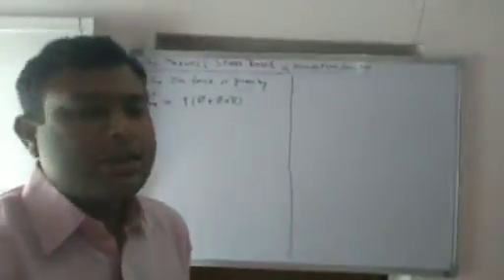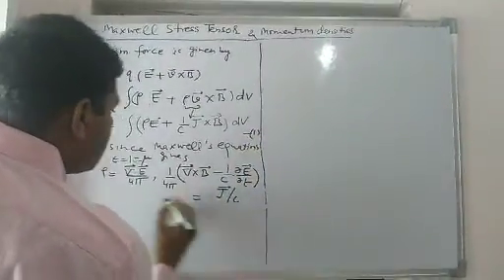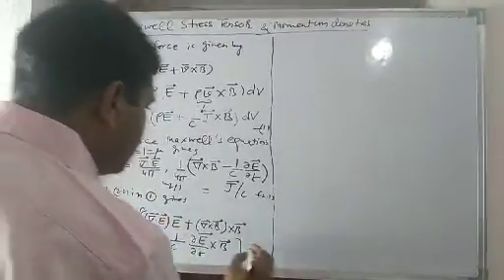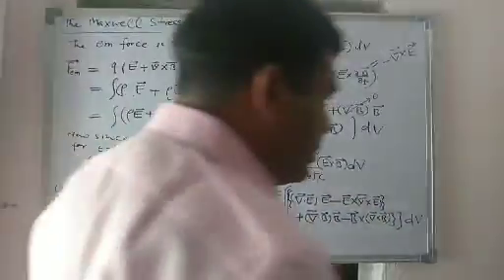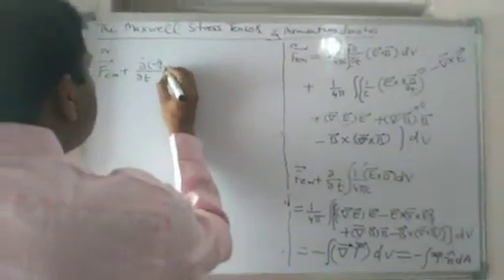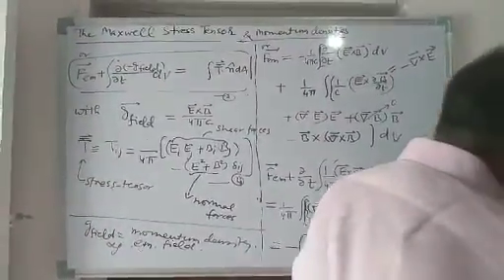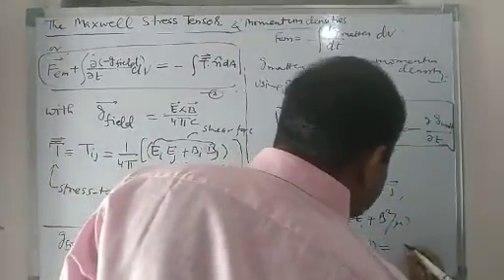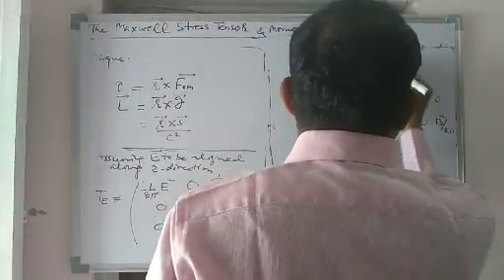34. CMET Unit 3 Module 1 The Maxwell's Stress Tensor